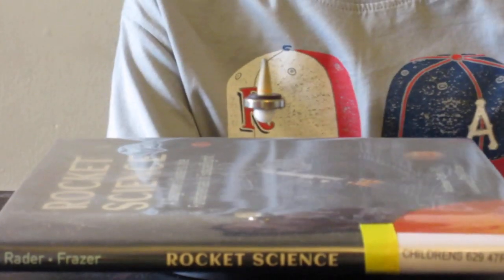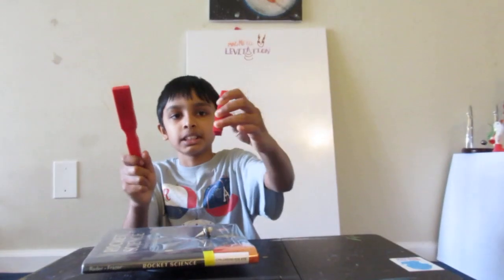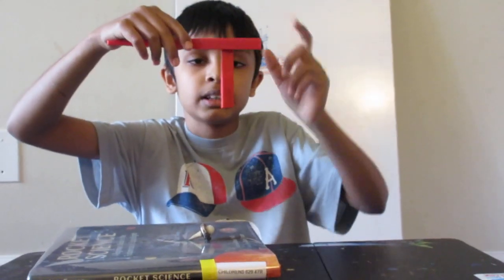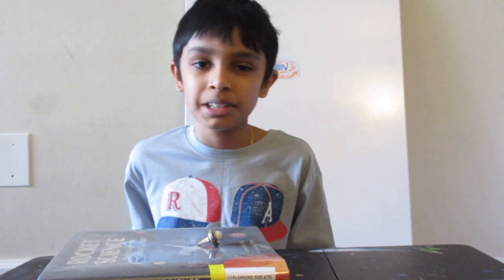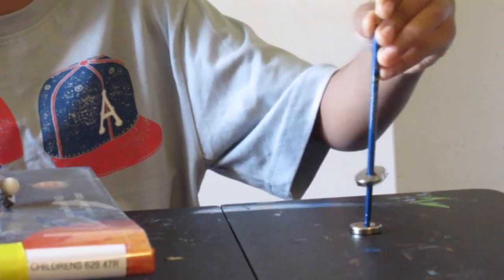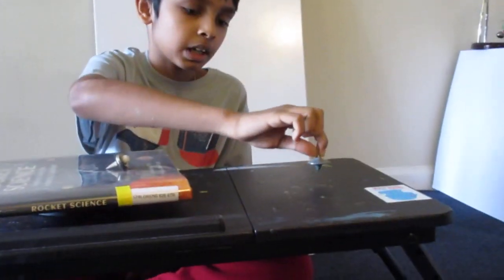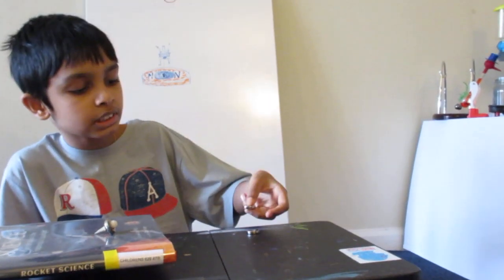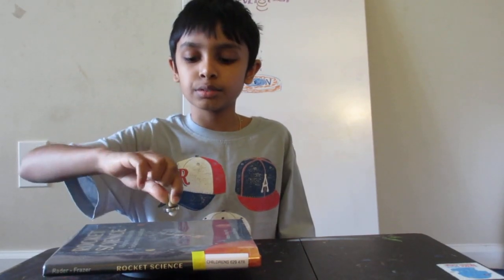DIY Levitron | Magnetic Levitating Spinning Top - Part 1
This is my first science video, so I thought I'd start off with something AWESOME!! Here it is! A DIY Levitron which I made using magnets. This video is on the working principles of this top, and in the next video I'll show you how to make one yourself.